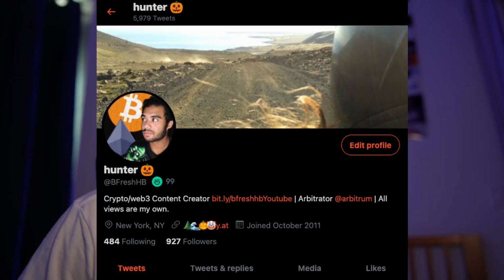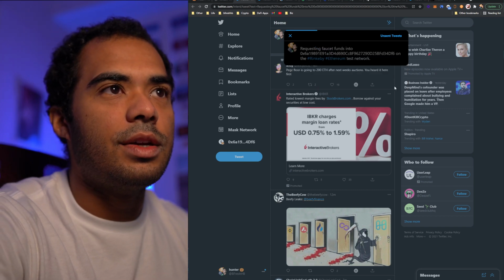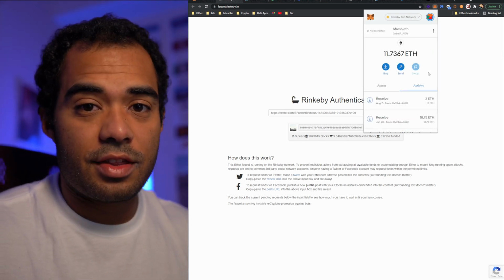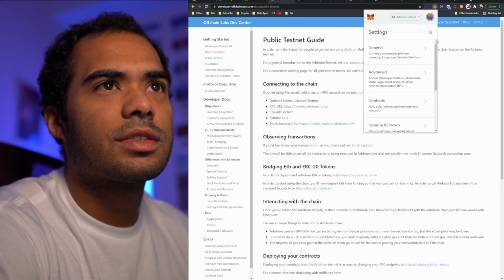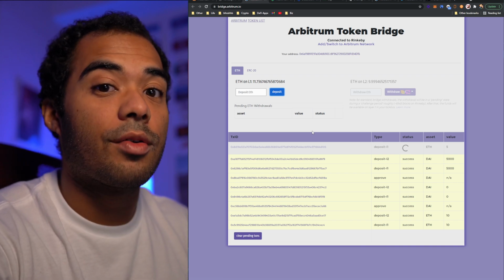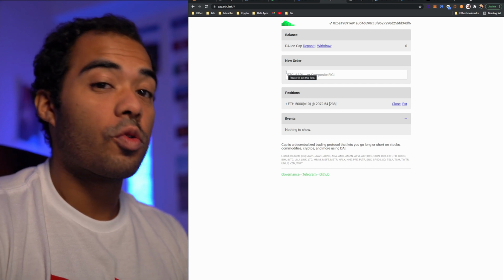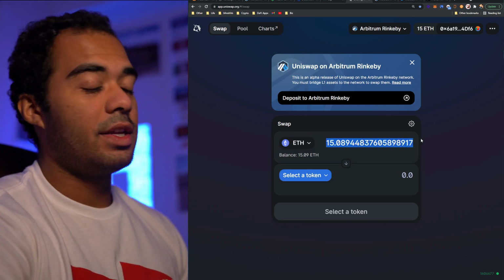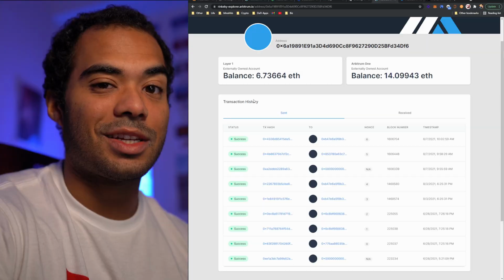Arbitrum Testnet Guide - How to Bridge into the Arbitrum Rinkeby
The Arbitrum Testnet is live with a couple of available dapps for all to use! Today i show you how to get rinkeby ETH, bridge it into Arbitrum, and look at some of the dapps over there.

❓ What dapps will you be using on Arbitrum One (mainnet)?

0:00 Arbitrum Testnet Guide
1:14 Getting Rinkeby ETH
3:40 Using the Bridge & Adding Arbitrum Testnet RPC
6:37 Dopex
8:12 Cap
9:20 Uniswap
10:06 Sending a TX
11:55 My Thoughts